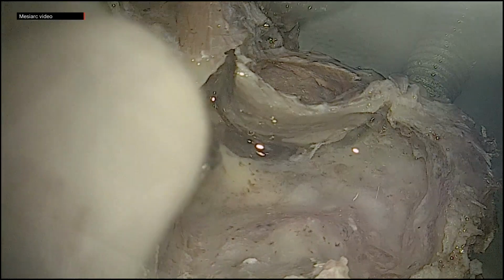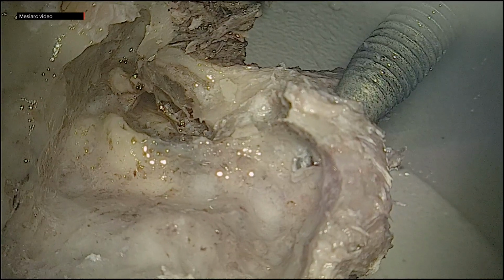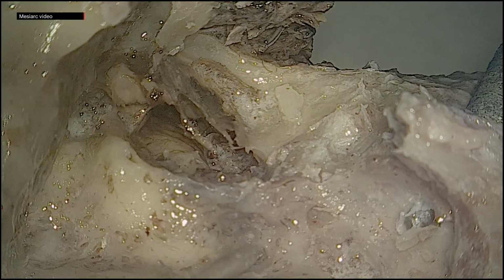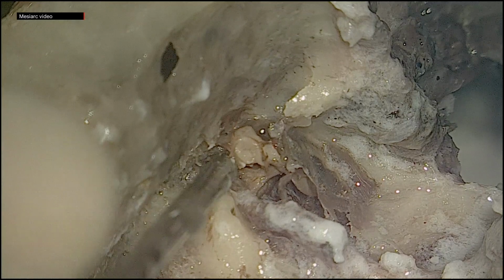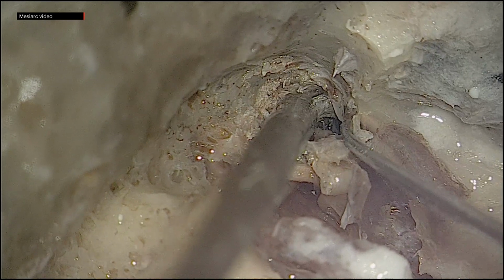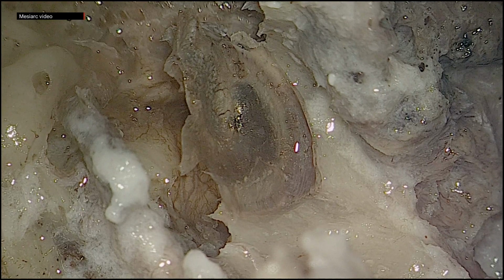MESIARC temporal bone dissection- Canal Wall Down Mastoidectomy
The workhorse of Cholesteatoma surgery, the canal wall down mastoidectomy is a very important procedure. Fraught with great complications if done improperly, and what gives years of comfort to the patient if done well, it needs to be perfect to give the results one wants. The demonstration shows the nuances, tips and tricks and pearls of this procedure